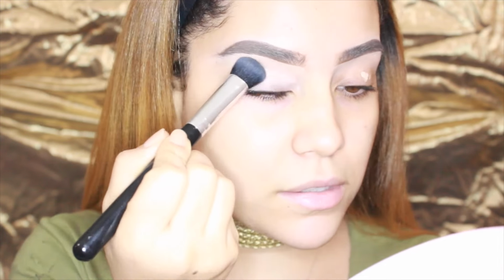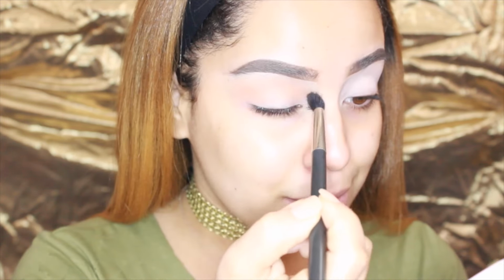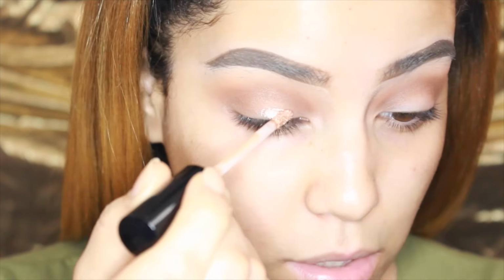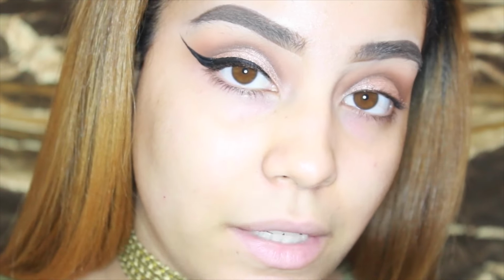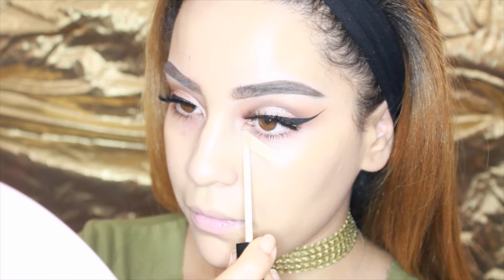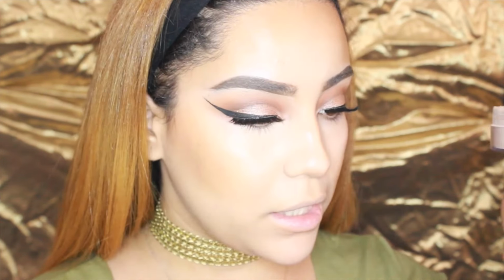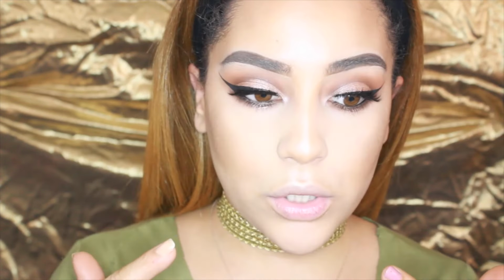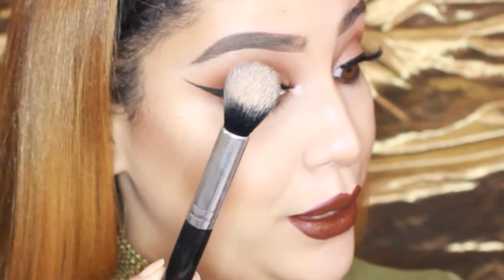CHIT-CHAT Get Ready With Me WING EYELINER | SAZY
Hey gorgeoussssssnessss sparklesss, here is the makeup look I have been wearing in my past few videos and has been highly requested so I hope you enjoyyy it ! Love youuuuu all so much  :D

IG; @Lovleesazy
SC; @Lovleesazy